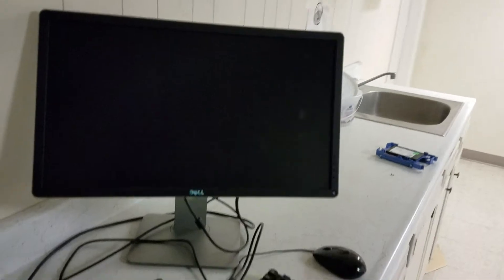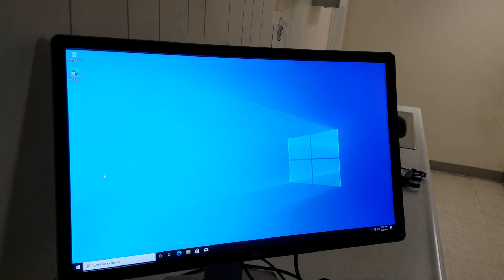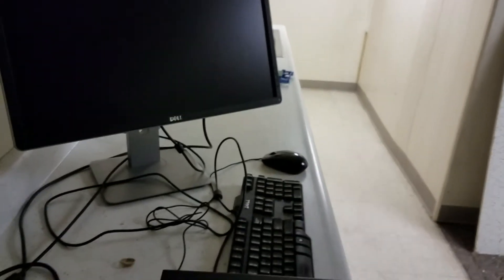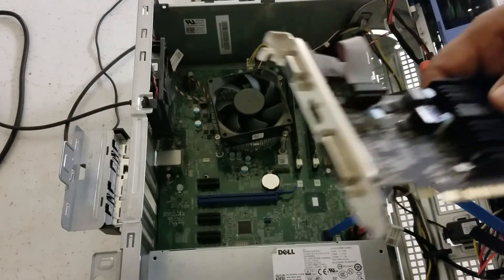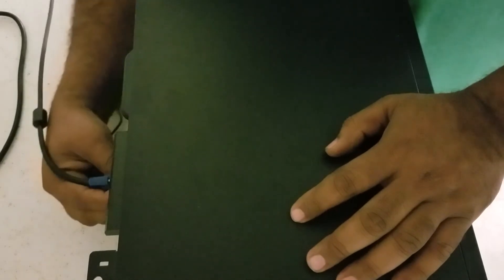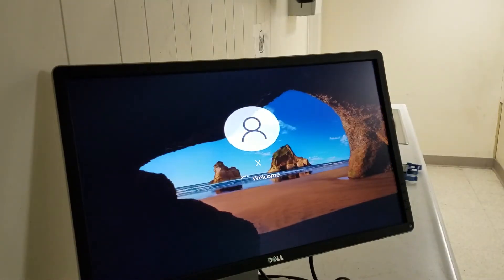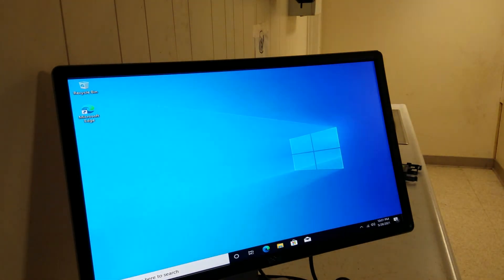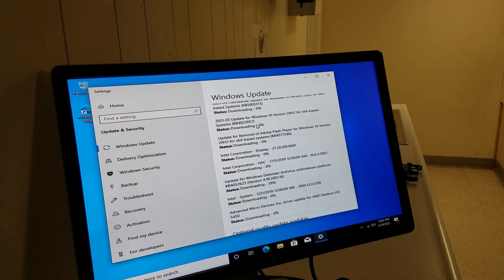Dell OptiPlex 3040 adding Graphic Card May 29, 2021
how to install Graphic Card